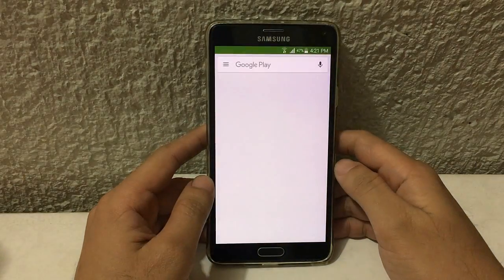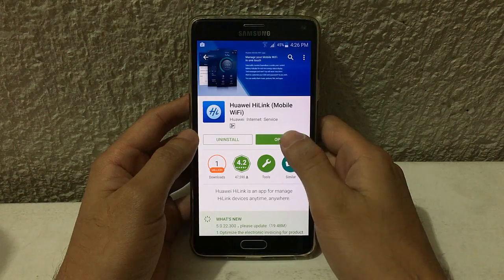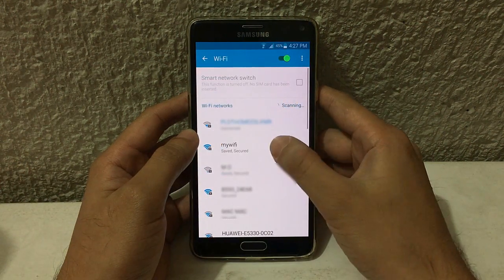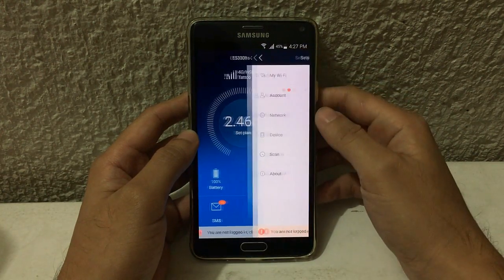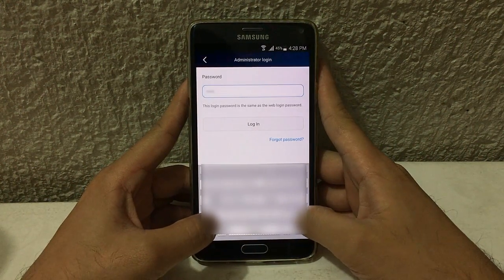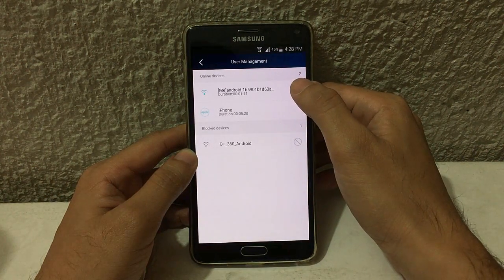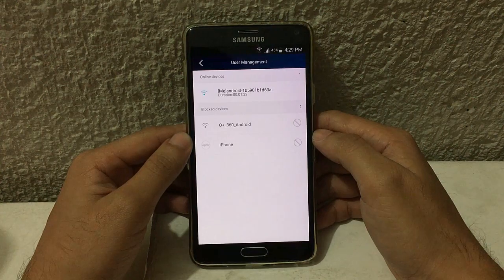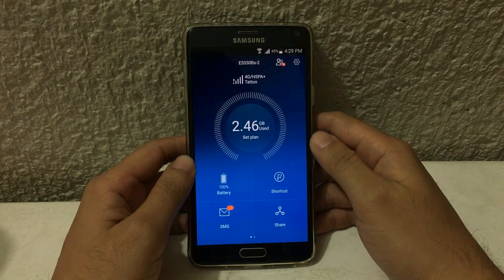How to Block WiFi User on Globe Tatoo Pocket WiFi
Globe Tatoo Pocket WiFi Videos

Top Videos